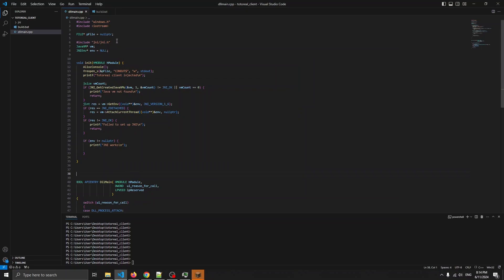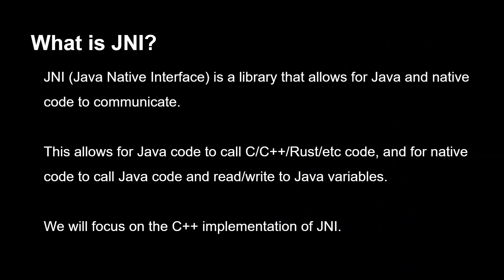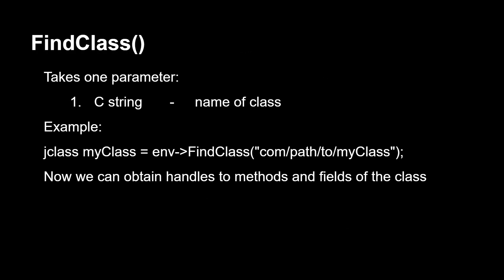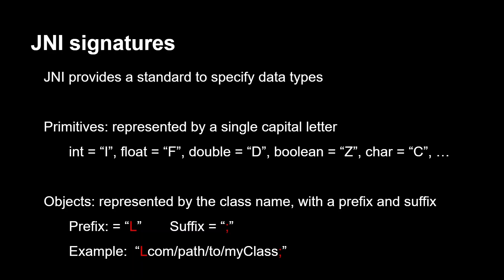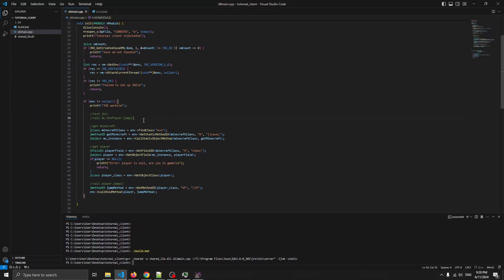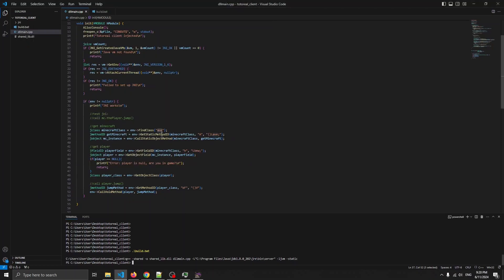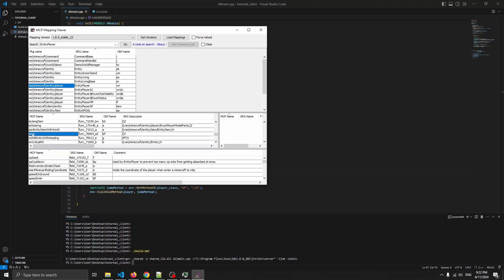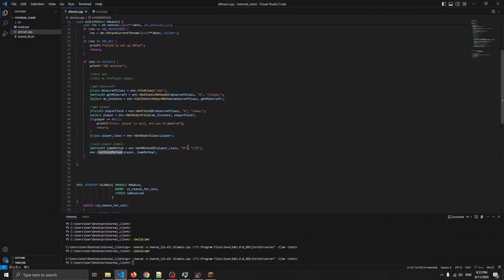Minecraft c++ client tutorial | Episode 1: How to use JNI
This video shows how to use JNI to call Java code in minecraft, and explains how it works.